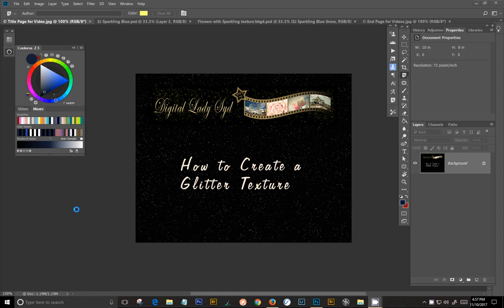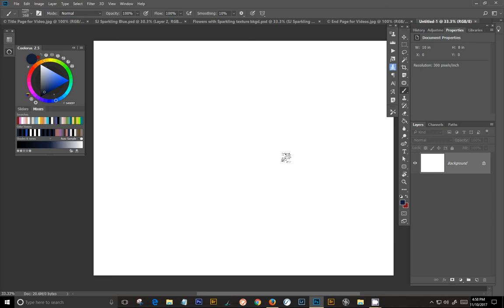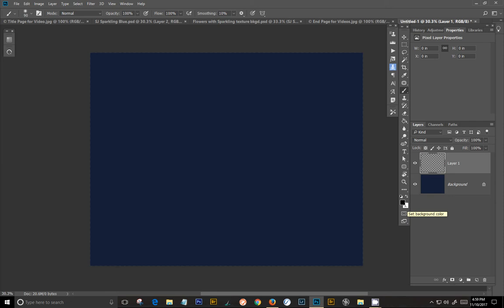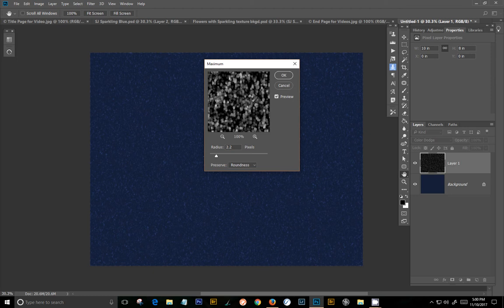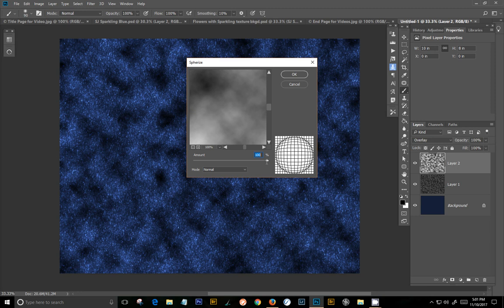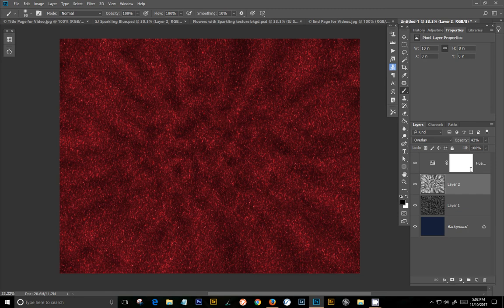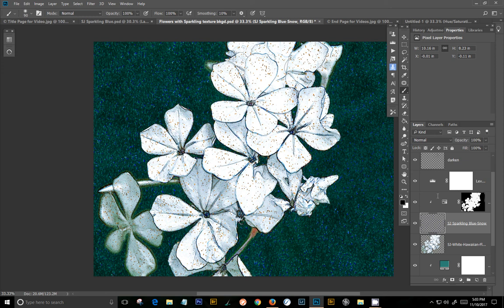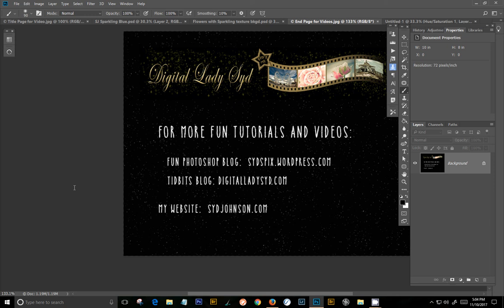Glitter Texture Video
This video explains how to make the very popular glitter textures completely in Photoshop using just Photoshop filters. This is a great way to create your own resource for any projects that require this look. Also examples of how to create a snow or sparkly PNG file for additional use in image or creative endeavors - check out my blog for more info on this. For more tutorials and videos, check out my my Fun Photoshop Blog